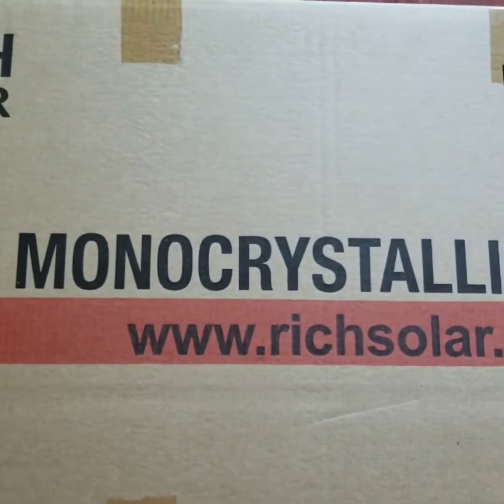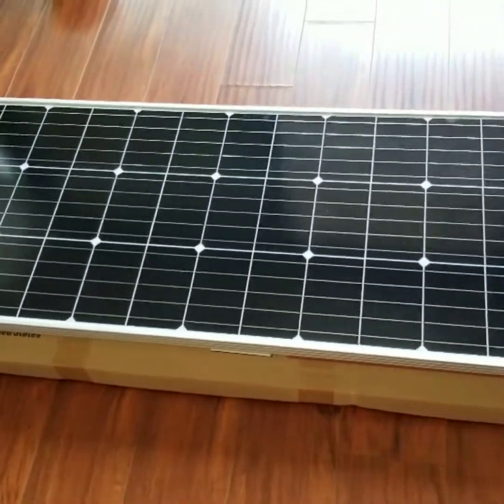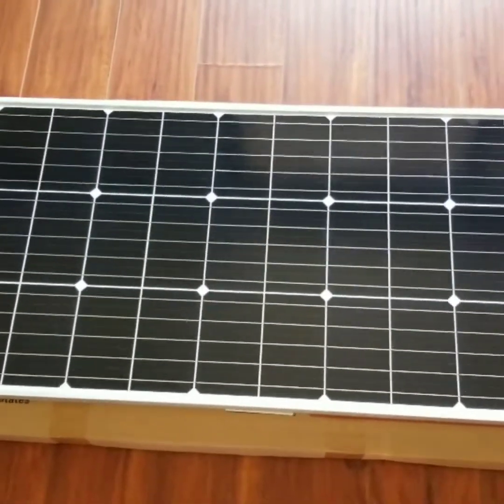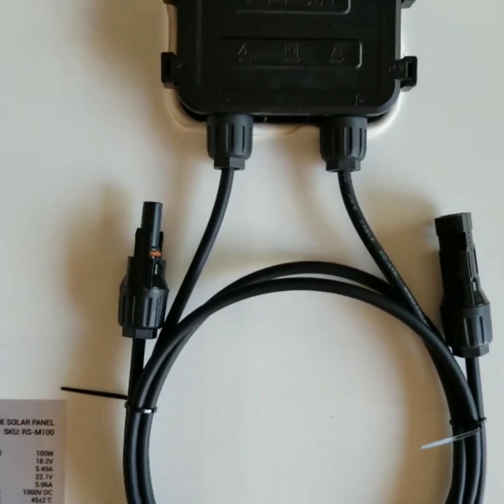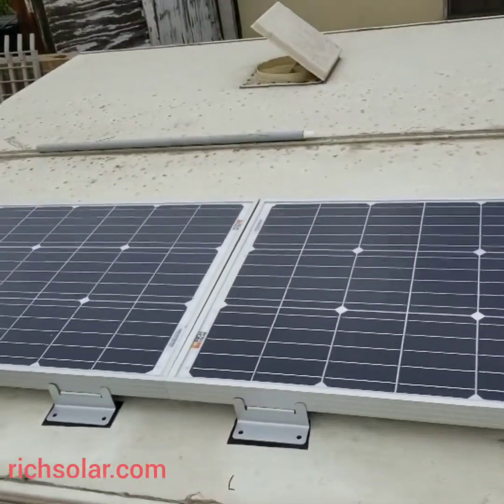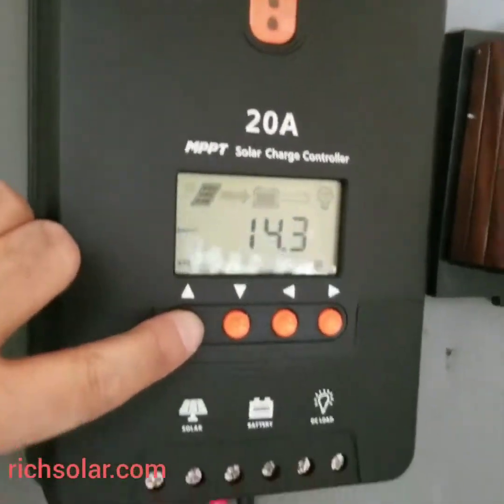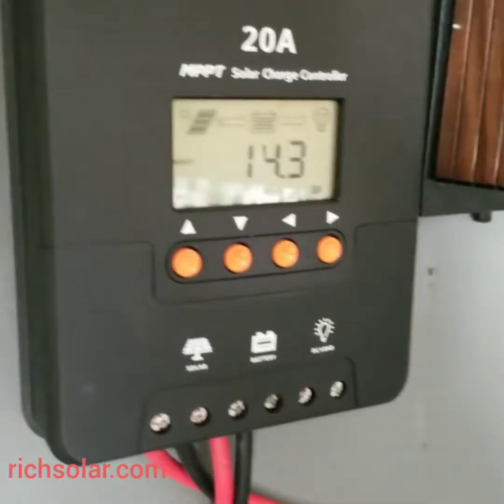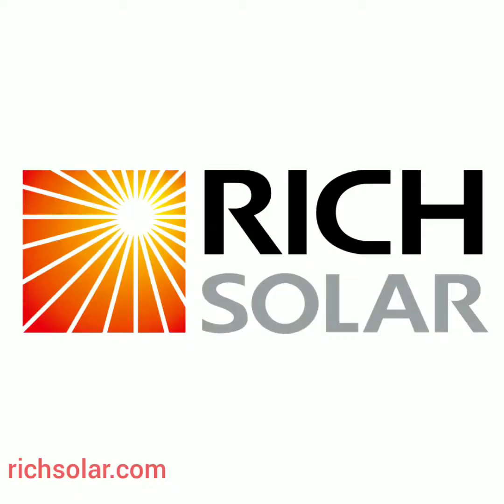RICH SOLAR customer made his solar installation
This video made by Ivan Ribeiro Filho, he bought RICH SOLAR 200 watt solar kit with 1000 watt pure sine wave inverter and made the installation. Thanks for him to share his experience with RICH SOLAR'S products.